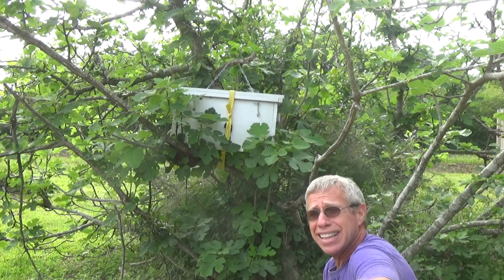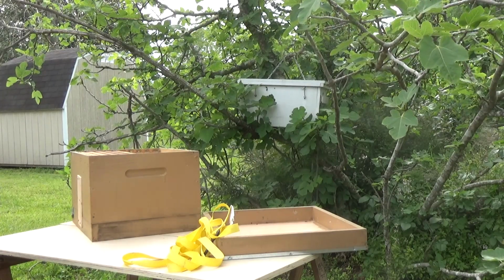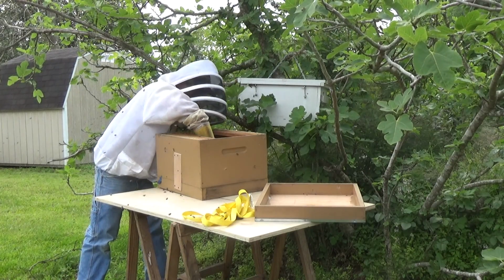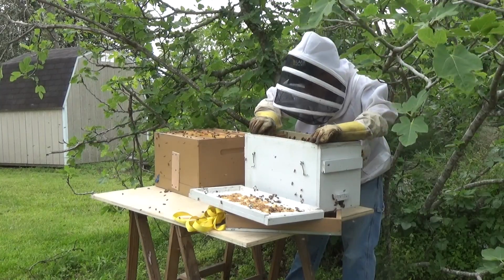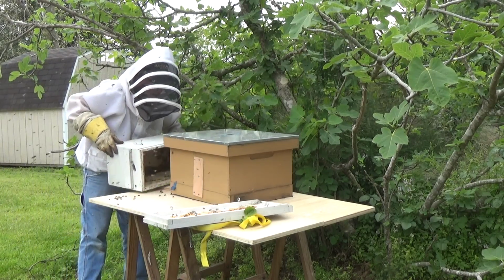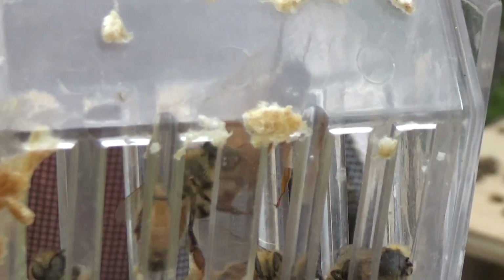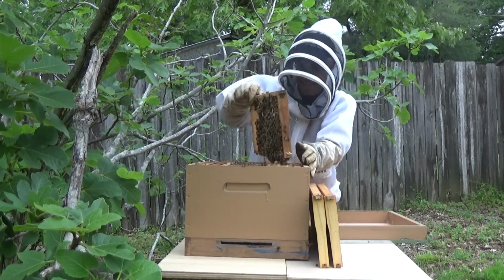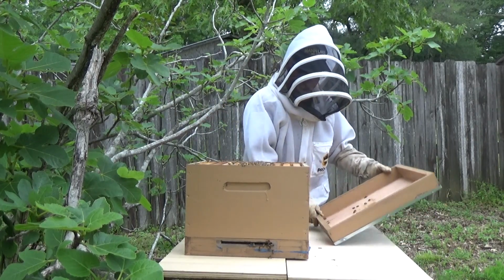When the swarm's bigger than the trap, what do you do?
Once again folks, the swarm is bigger than the box. Granted, the size of this swarm is not as large as the one in the video I posted just 2 days ago, but it is still very respectable. I made this video almost 6 weeks ago, and I'd like to give an update on it. Three weeks ago I added another deep super to it, and when I checked the box last Saturday, they had drawn out all 10 frames and had some capped honey on two of the frames tops, and our queen was laying.

One of the exciting aspects of catching early swarms is watching how fast they grow, and this one fits the mold perfectly. So grab your favorite cup of your choosing, and sit back and watch as I rub a little bit more dirt in the Roosters face as well as transfer a nuc of bees to a 10 frame box. God's peace to all.             Mr. Ed